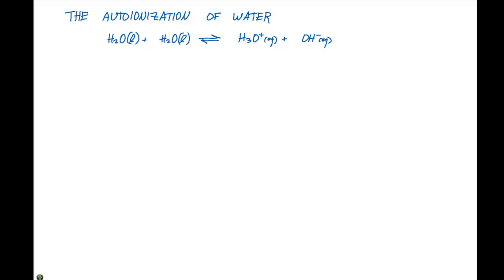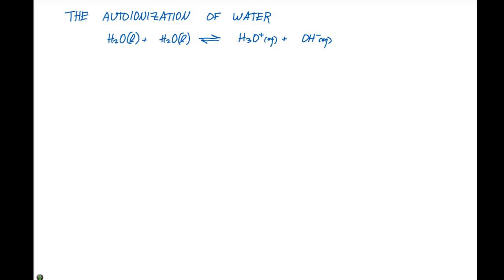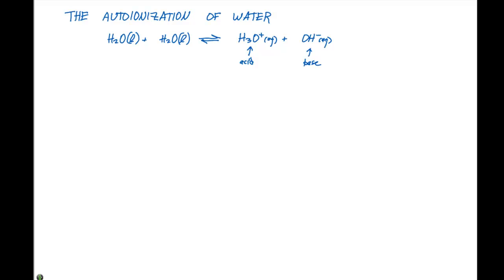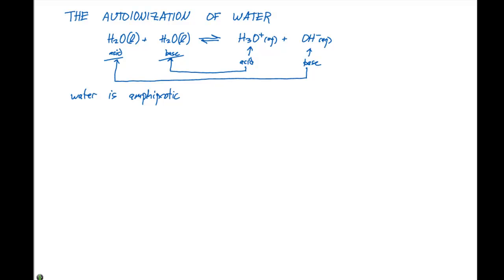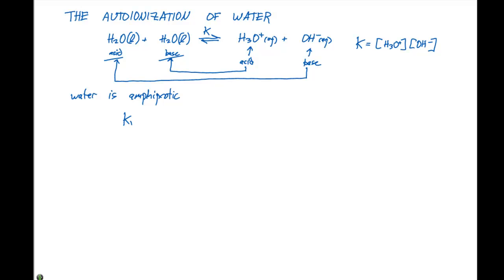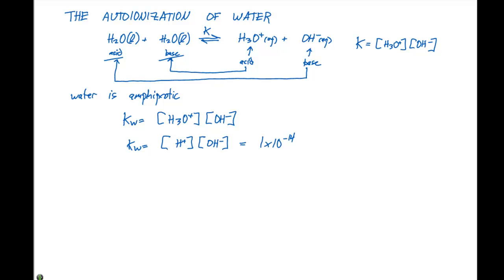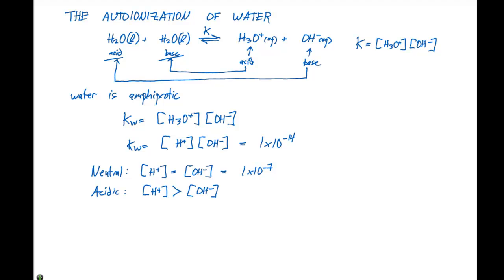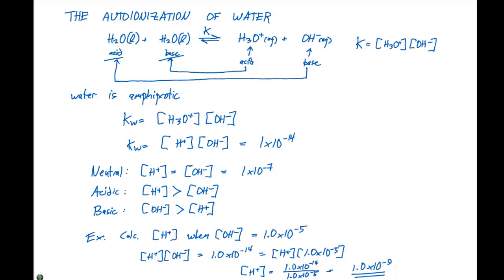16.3 The Autoionization of Water